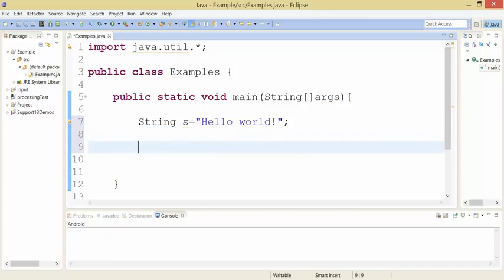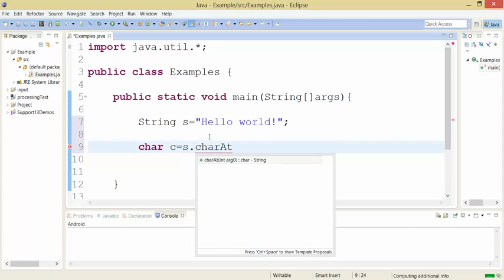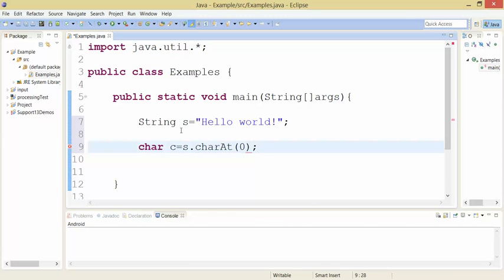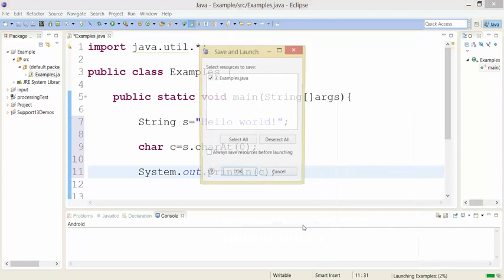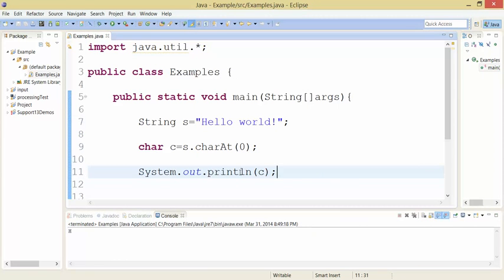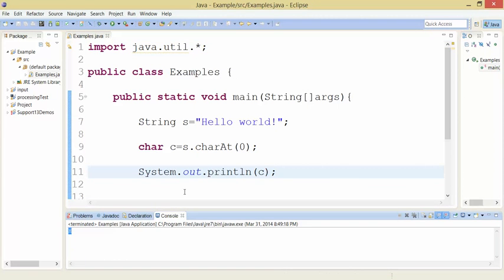Java String Method charAt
This is a demo of String method to extract single character from a string.